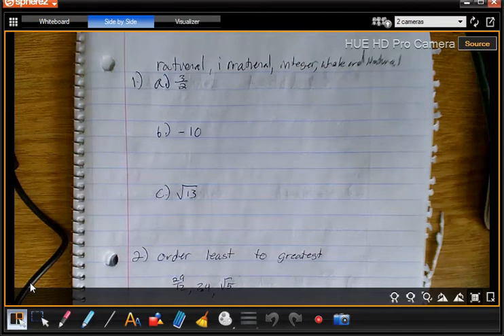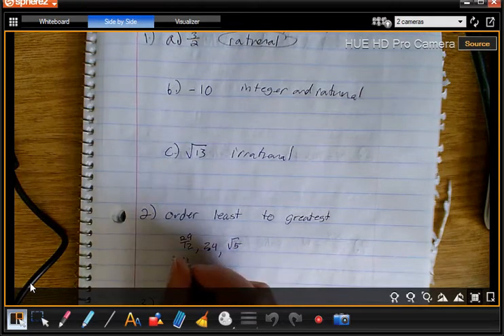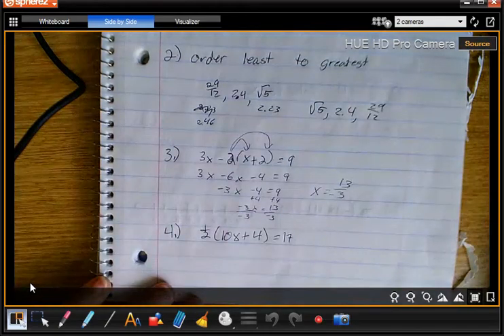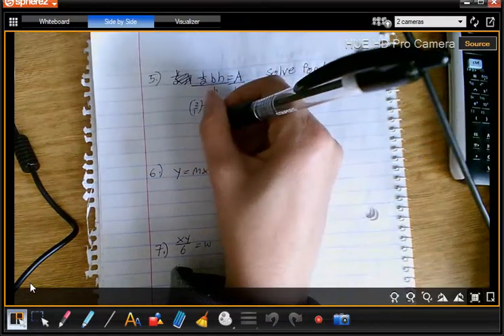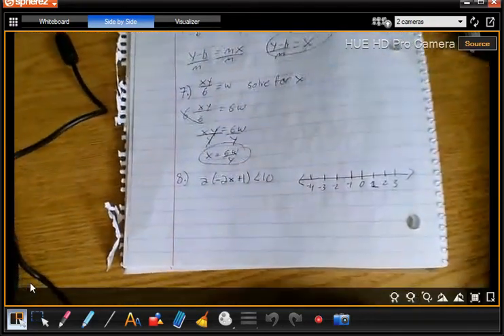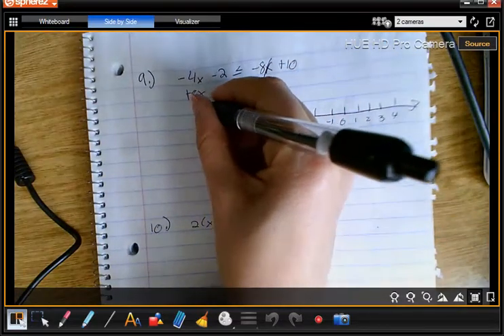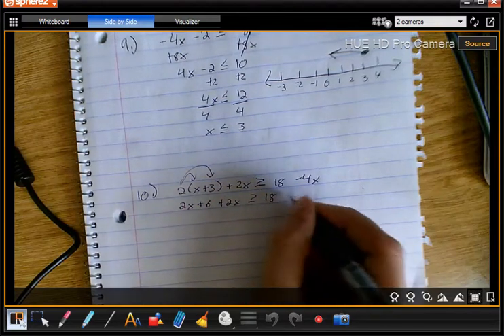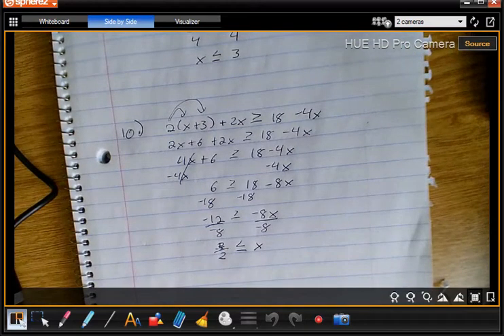Algebra test review